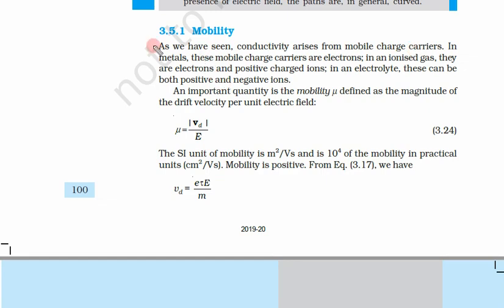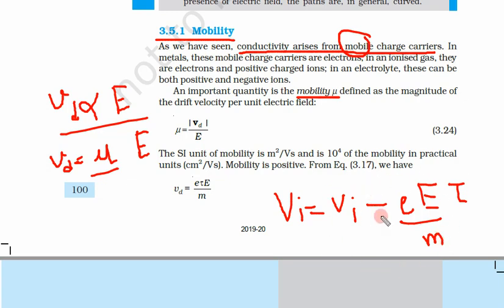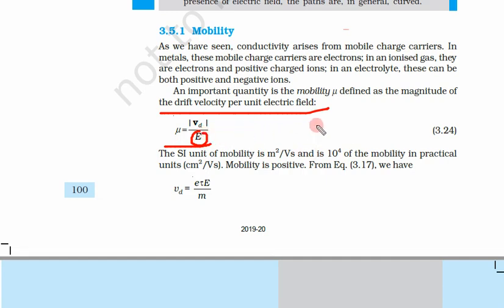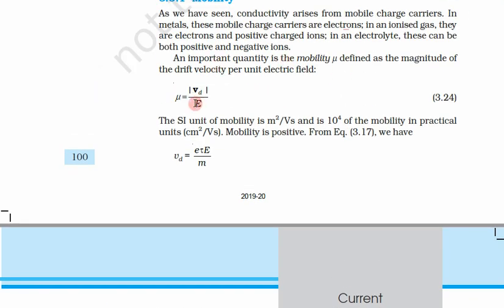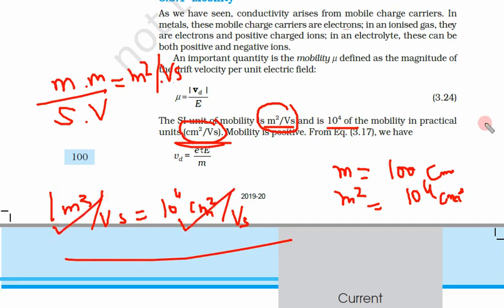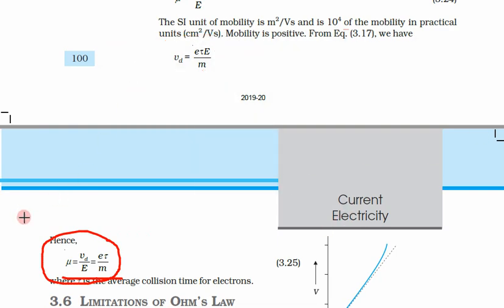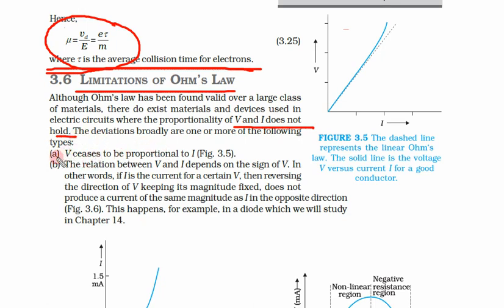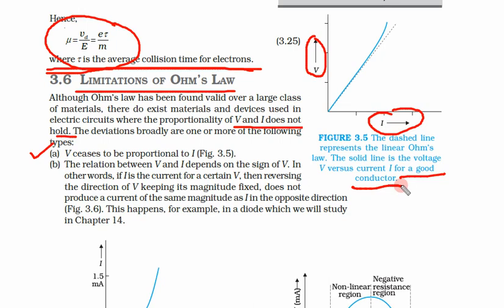Class 12th, Subject Physics, Chapter 3, Day 3, Video 5